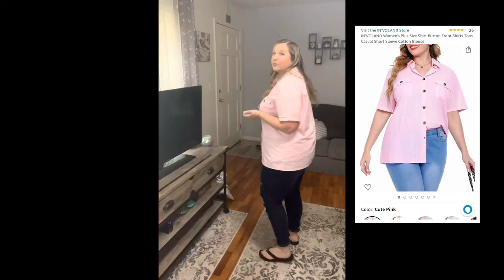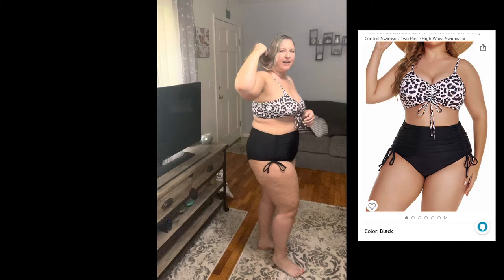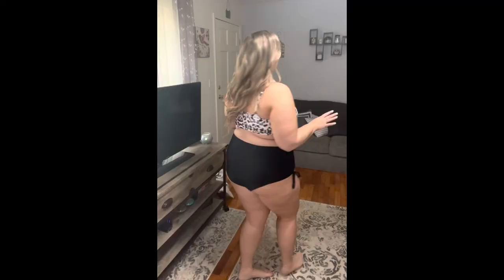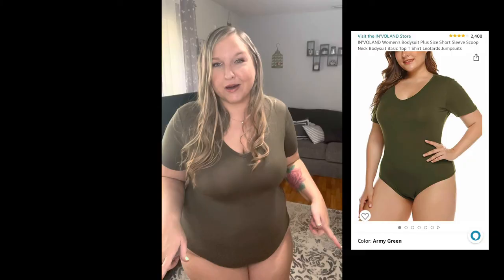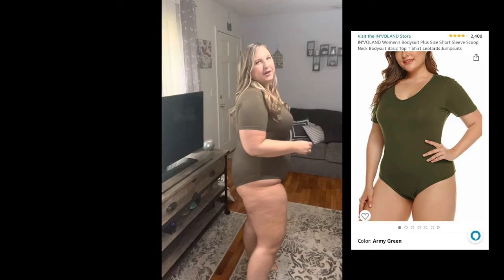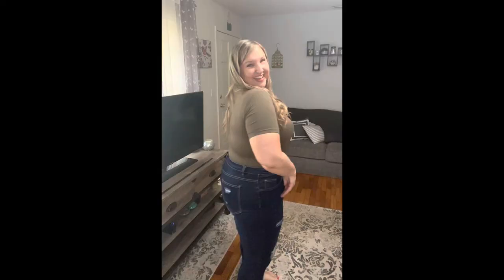In’voland Plus Size Try On Review [May 2022]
In’voland plus size try on review

My sizes: US 18 / 2XL / 38D

IN'VOLAND Women's Plus Size Shirt Button Front Shirts Tops Casual Short Sleeve Cotton Blouse

AI'MAGE Plus Size Swimsuit for Women Bikini Set Tummy Control Swimsuit Two Piece High Waist Swimwear

IN'VOLAND Women's Bodysuit Plus Size Short Sleeve Scoop Neck Bodysuit Basic Top T Shirt Leotards Jumpsuits